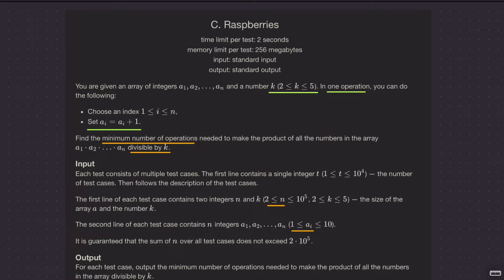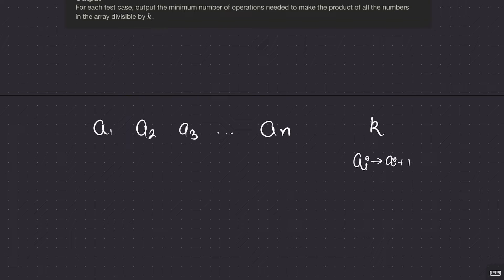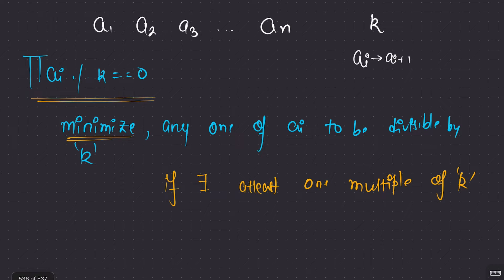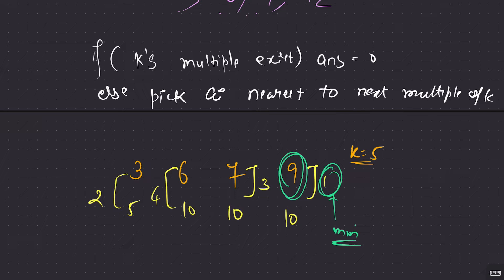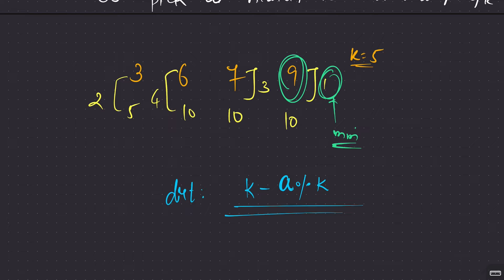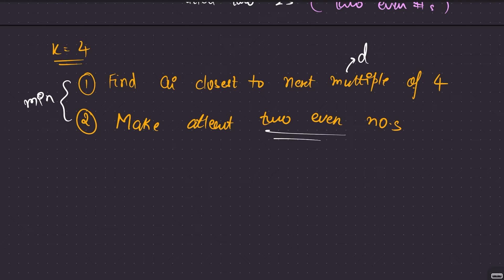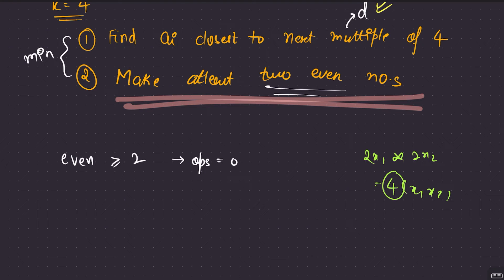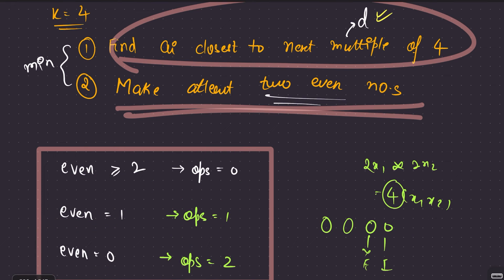Raspberries | Codeforces | @TLE_Eliminators 's CP31 | 1000 Rated | Q-2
Are you new to competitive programming (CP) and overwhelmed by Codeforces? This video is for you! It's part of my 31-part series designed to guide CP newbies and help them develop their skills. Today, we'll tackle a 1000-rated problem, "Raspberries", from the fantastic "TLE's CP31" problem set created by @PriyanshAgarwal.